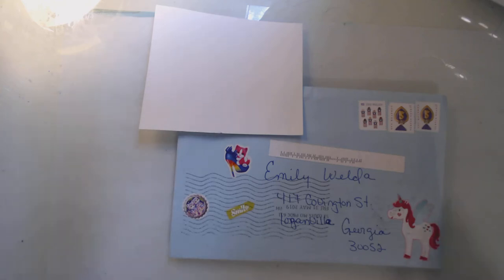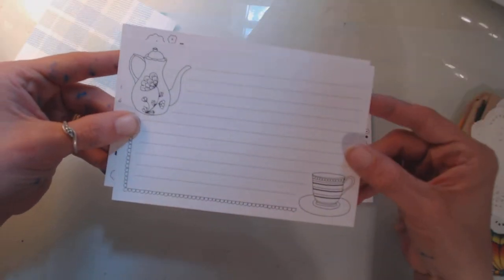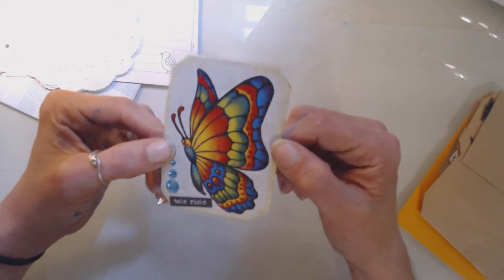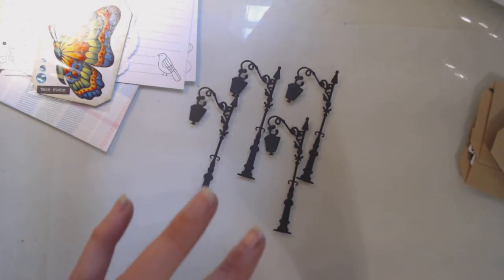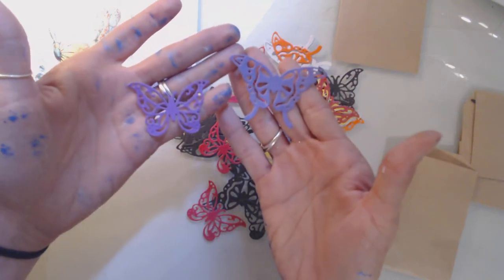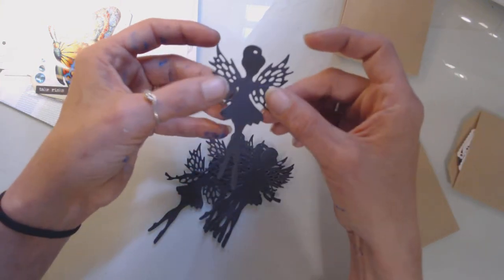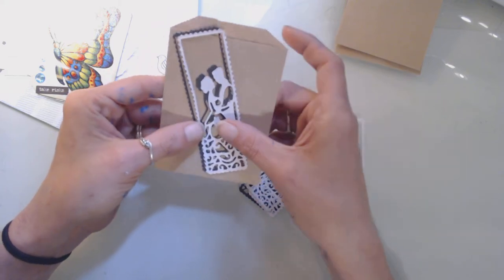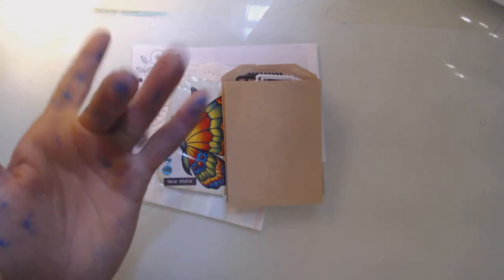Happy Mail from Tammy Wolfe